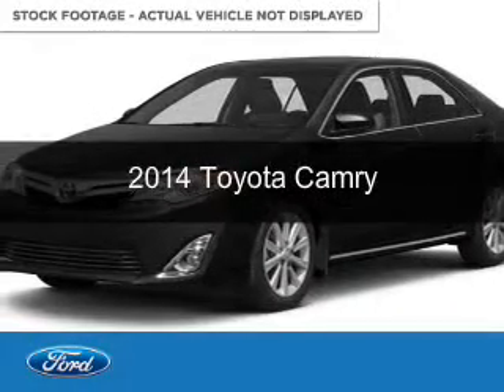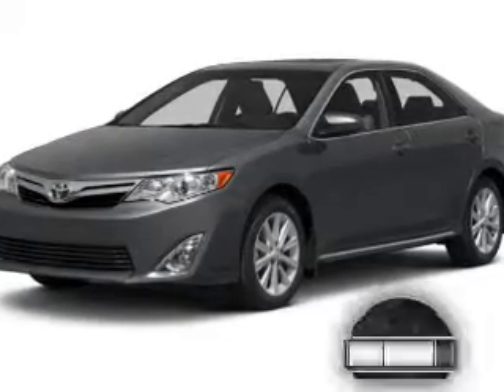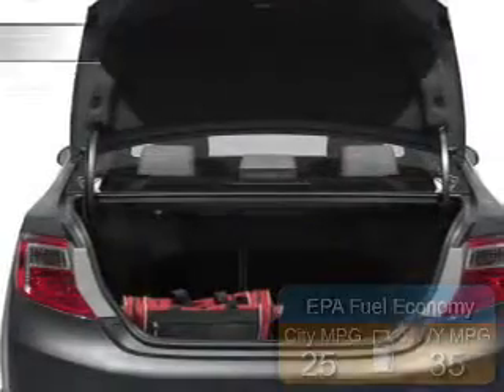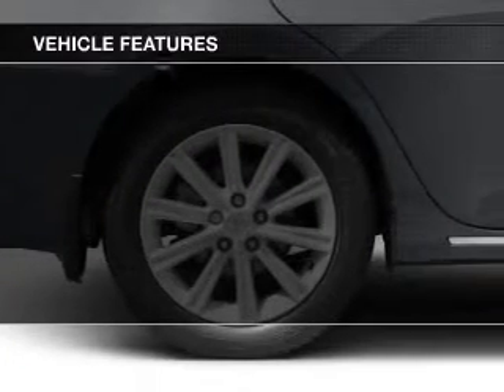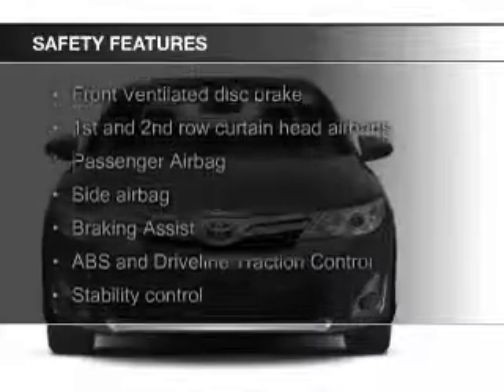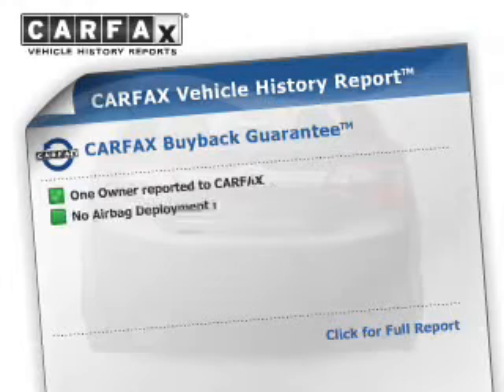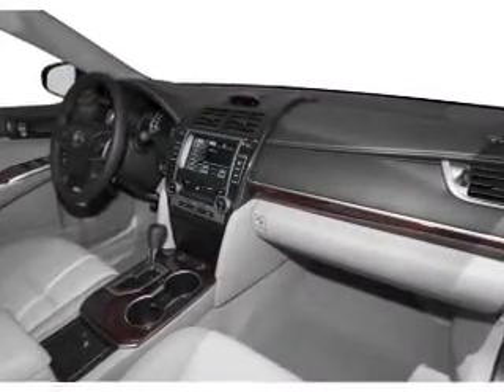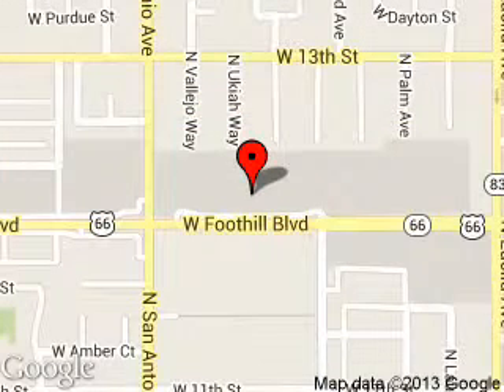2014 Toyota Camry - Upland CA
Phone:
Year: 2014
Make: Toyota
Model: Camry
Trim:
Engine: 2.5 liter inline 4 cylinder 16 valve
Transmission: 6-Speed Automatic
Color: Black
Mileage: 22858
Address:
555 W. Foothill Blvd.